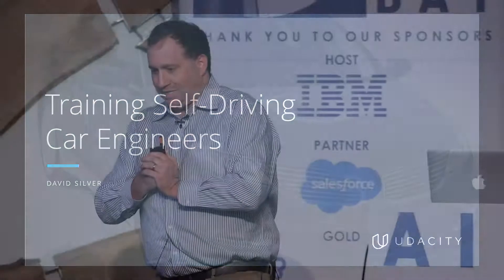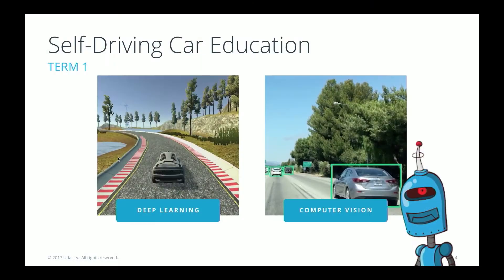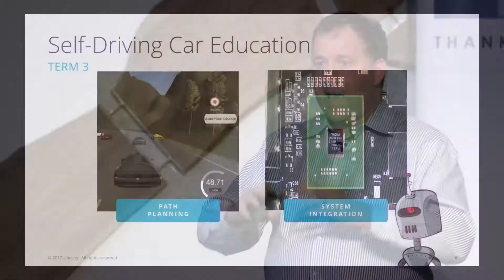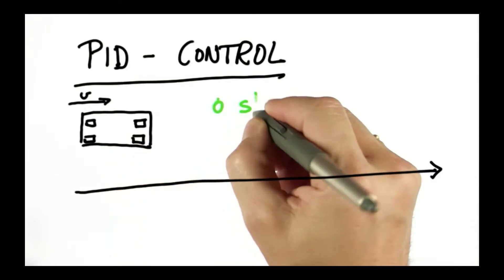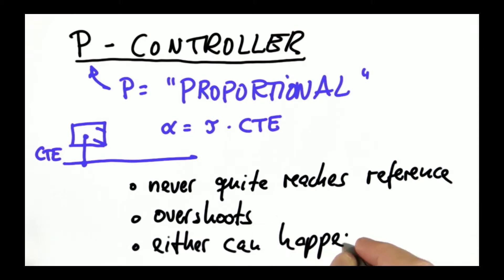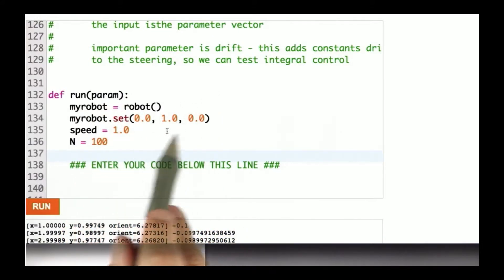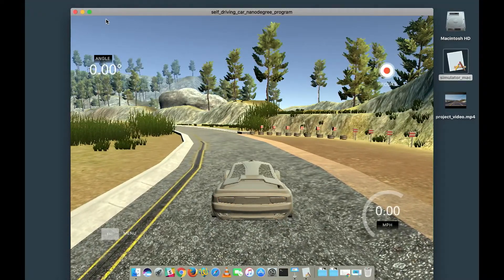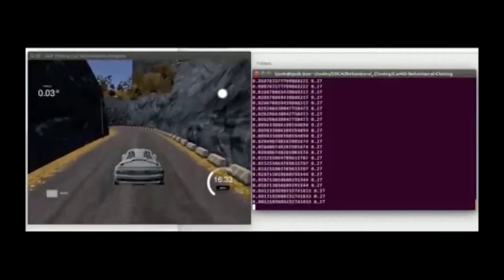ai.bythebay.io: David Silver, Becoming a Self-Driving Car Engineer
Companies ranging from Google to Tesla to NVIDIA are on the hunt for great engineers to build self-driving cars. Learn how to acquire the skills to work in one of the most exciting fields of software engineering!